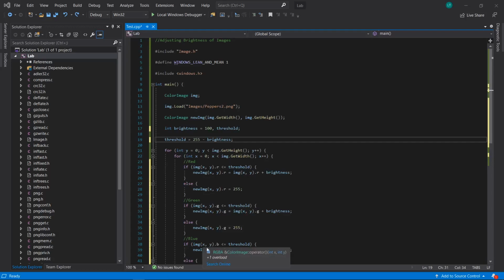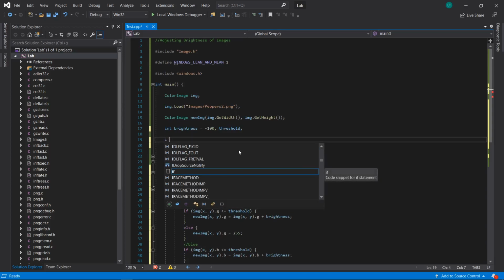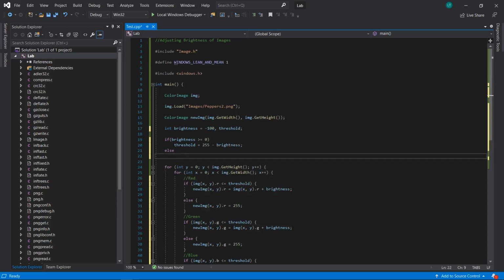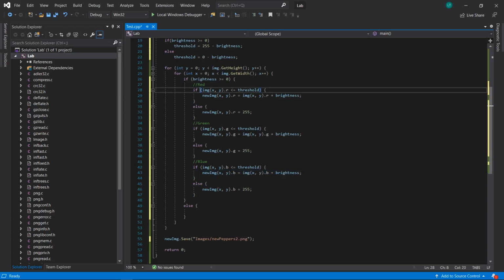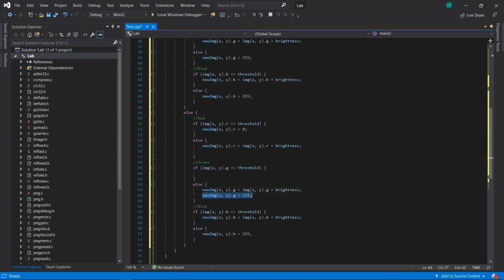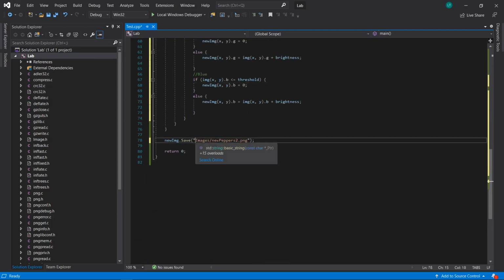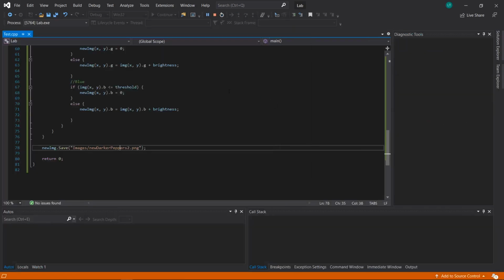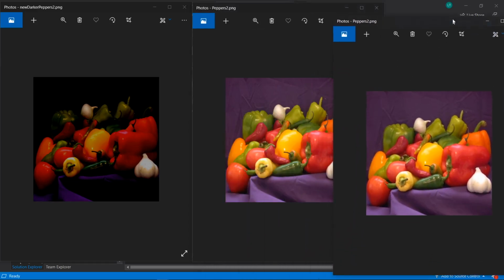2. Brightness Part 2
Implementing a way to both increase and decrease the brightness of a color image simply.